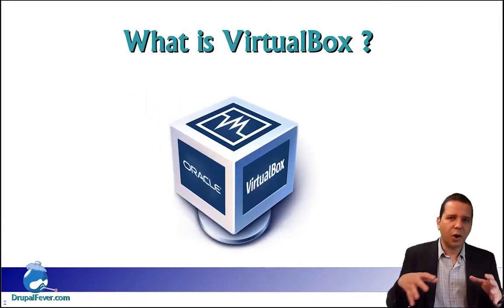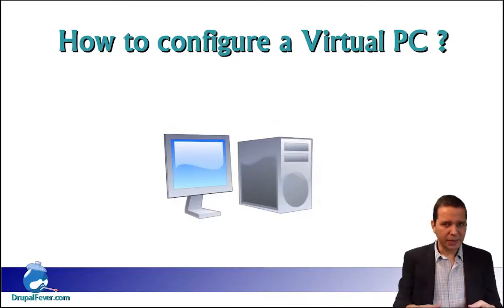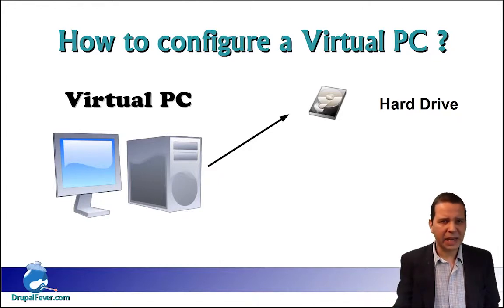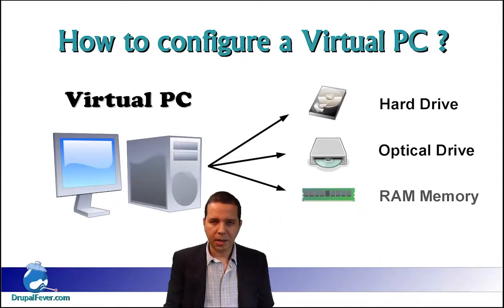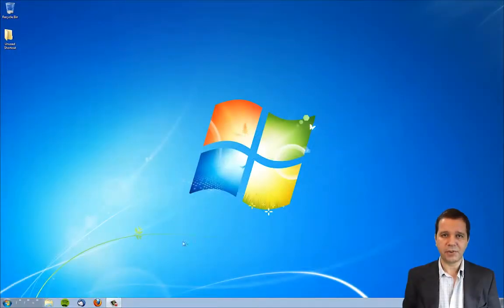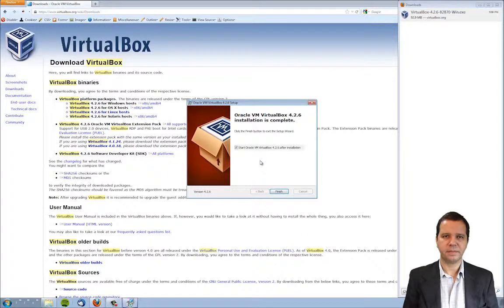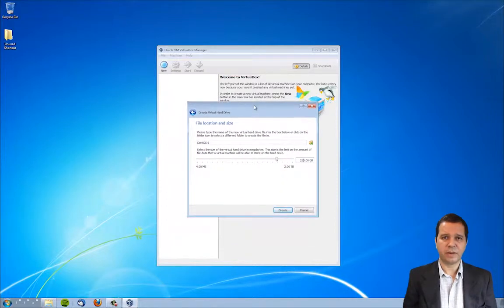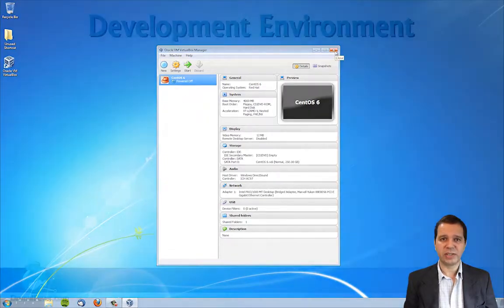0002 - Drupal Development Environment - Installing VirtualBox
After the first introductory video about the Drupal Development Environment series, we are going to go over the first step in getting it done.

The first thing we need to do is to install VirtualBox.

VirtualBox is an application that allows us to setup a Virtual PC. If you want to know more about it, just watch the video.